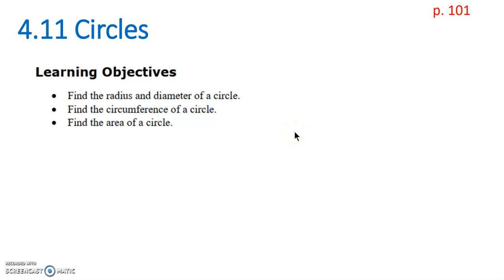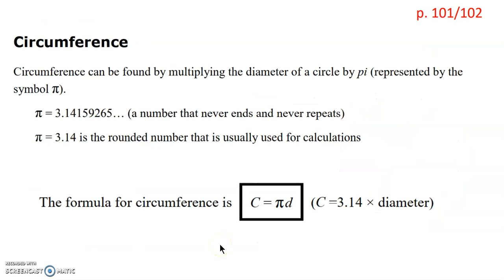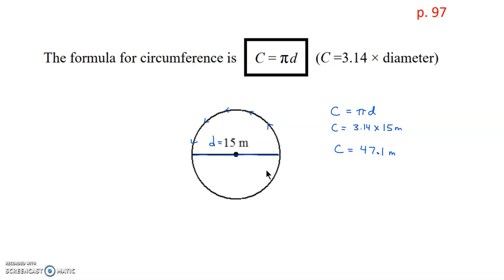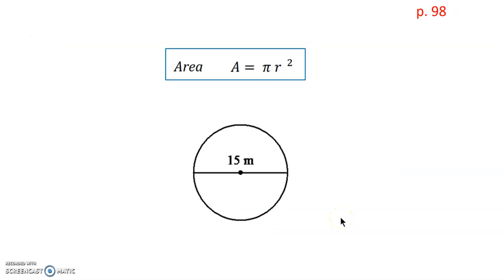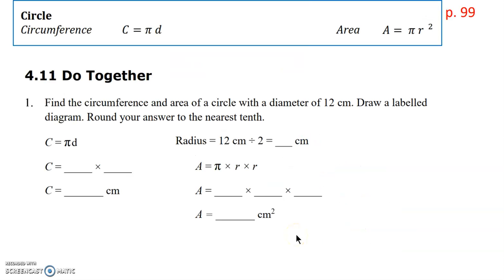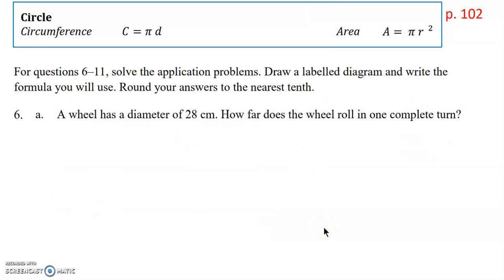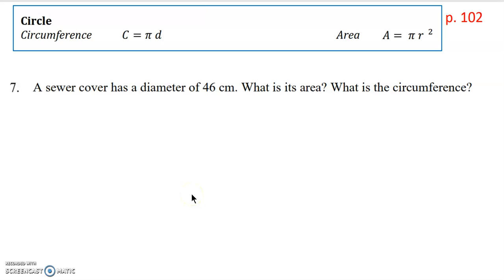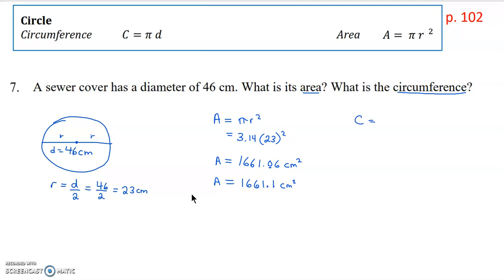Pre Algebra Lesson 4.11